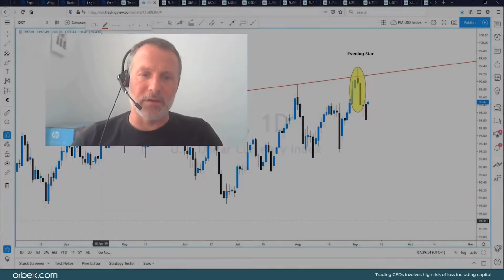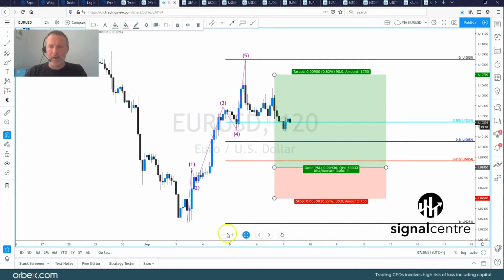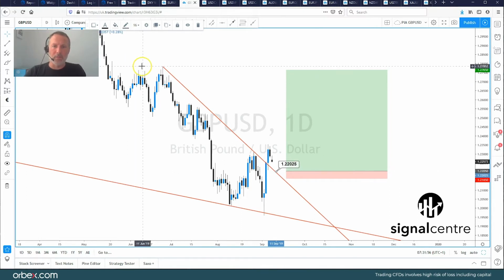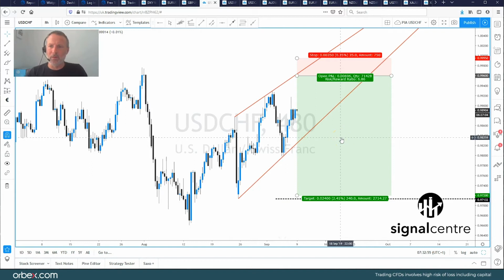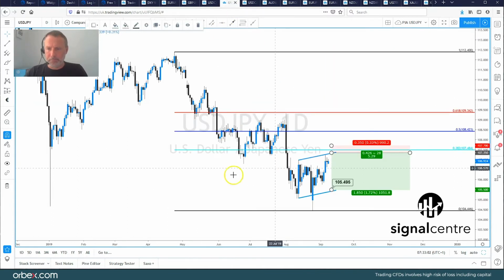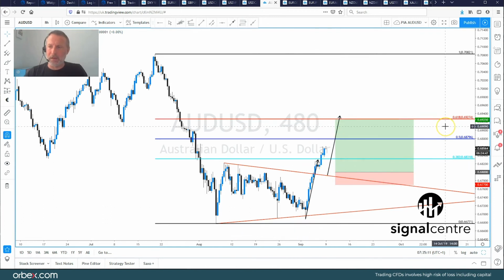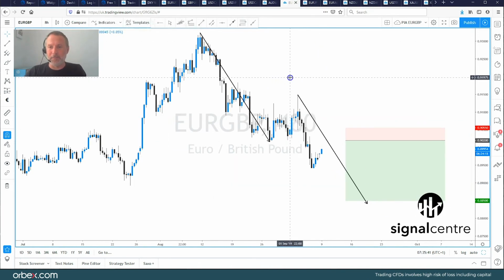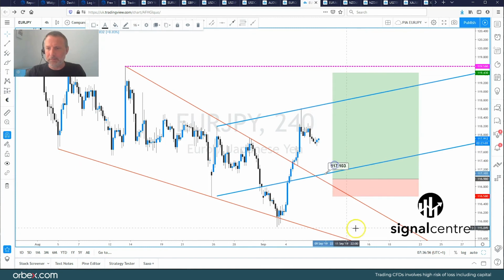Orbex: Video Analysis For The FX Majors 9.09.2019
Here is our weekly video analysis for the FX Majors. We will be breaking down time-frames and highlighting what you should be looking out for this week!